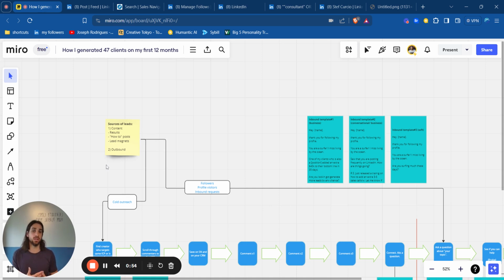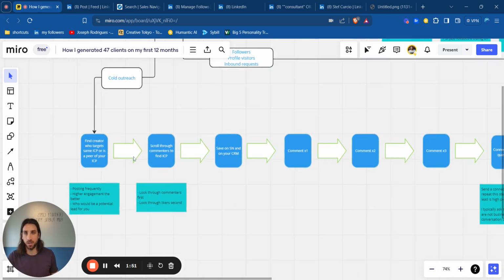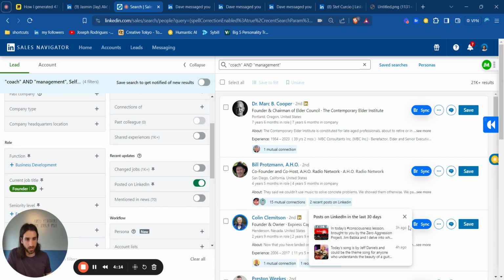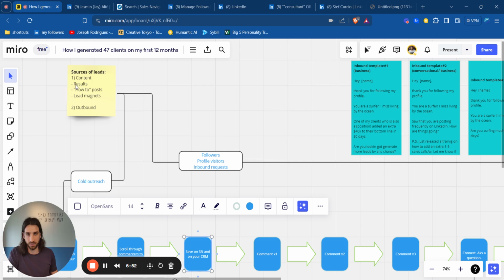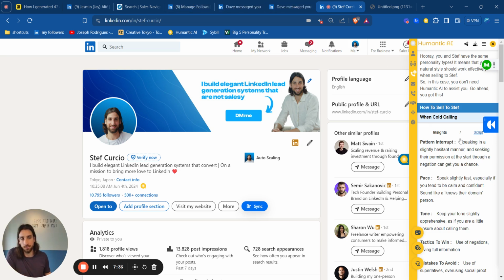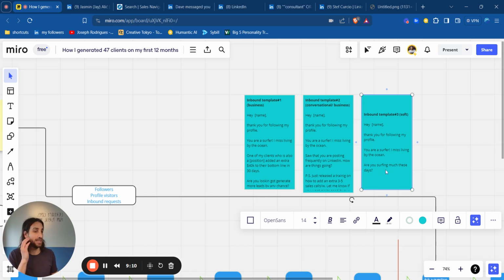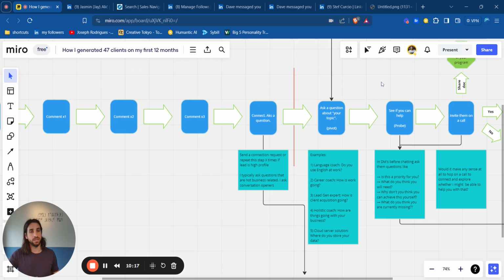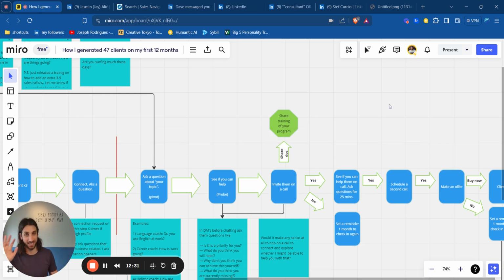How I generated 47 clients on my first 12 months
Welcome to this training session where I reveal my strategy for generating 47 clients in my first 12 months of business. In this video, you'll see real proof of my results and learn the exact methods I used to achieve them.

I'll walk you through the two primary sources of leads: inbound and outbound. You'll discover how to create effective content, use lead magnets, and leverage both types of outreach to build a robust client base. I'll also share tips on using LinkedIn, including how to find and connect with potential clients, even if you don't have a large following.

Additionally, I'll discuss the tools and techniques I use to manage my leads and streamline my processes, from simple CRM templates to advanced tools like Sales Navigator and Humantic AI. Whether you're just starting or looking to refine your approach, this training provides actionable insights to help you generate more clients and grow your business.